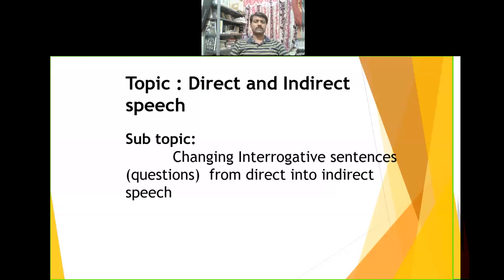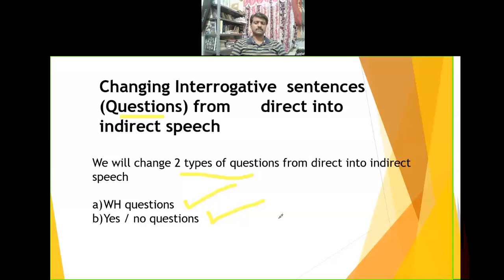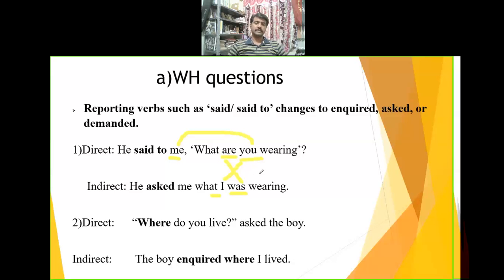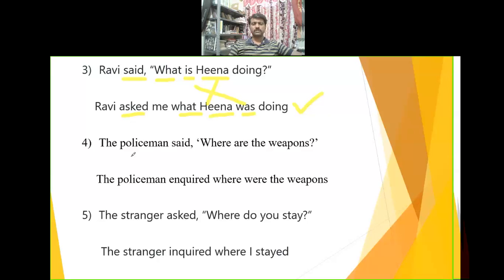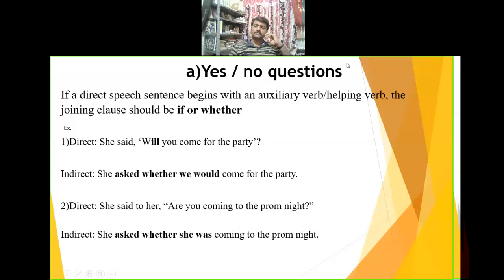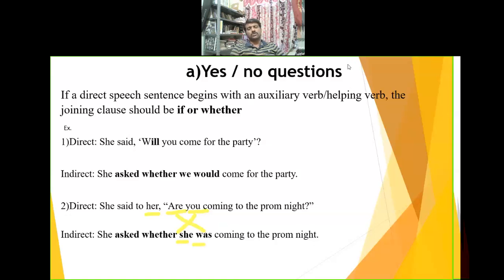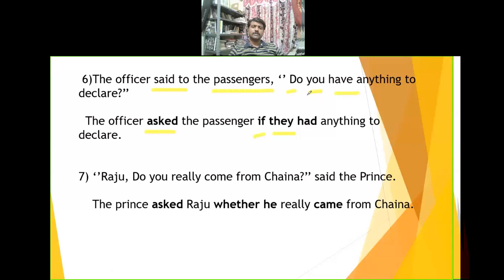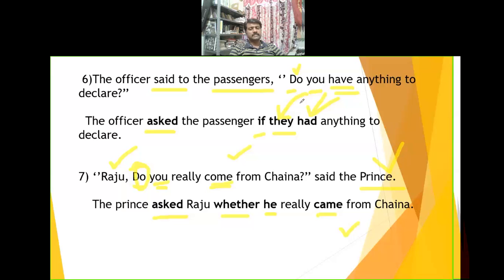Direct and Indirect speech part 3